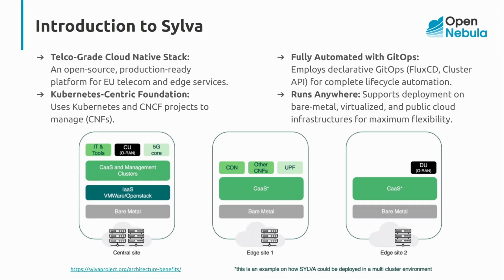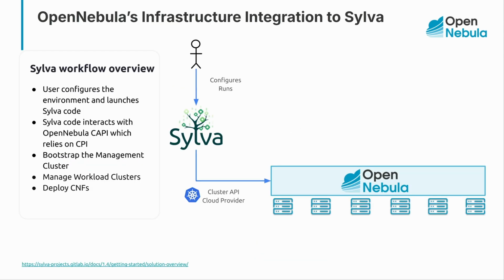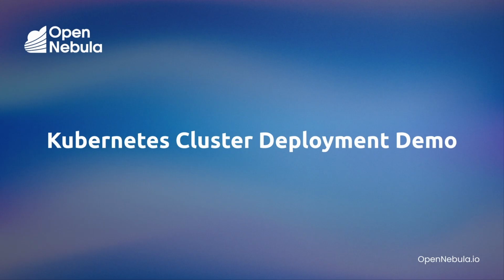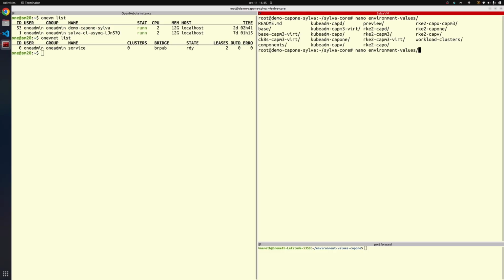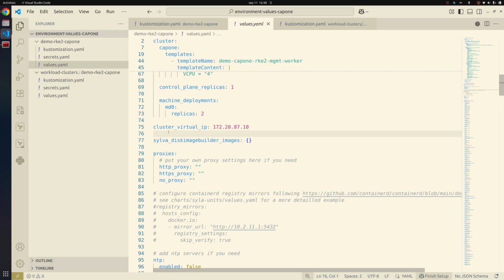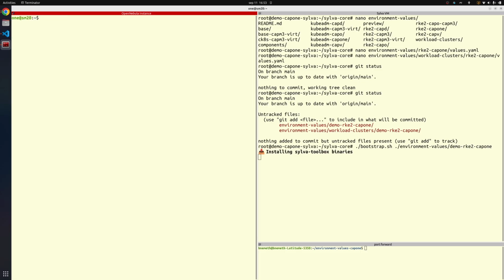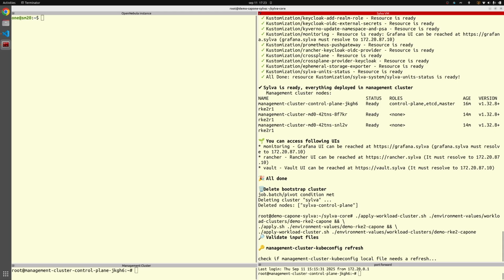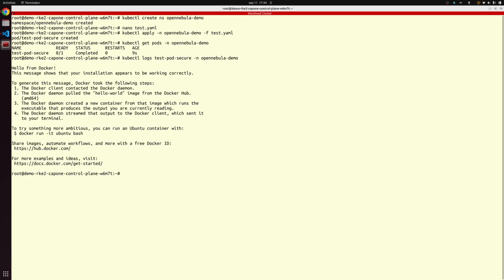OpenNebula as Infrastructure Provider at the Sylva Project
This screencast demonstrates how OpenNebula integrates with the Sylva software stack as an infrastructure provider. You will learn how this integration automates the deployment of Sylva-compliant Kubernetes clusters and the validation of Cloud-native Network Functions (CNFs).

The presentation covers:
🔹 An introduction to the Sylva project.
🔹 OpenNebula's cloud-native enablers, CAPONE (Cluster API Provider for OpenNebula) and CPI (Cloud Provider Interface).
🔹 The deployment workflow for Sylva and OpenNebula.
🔹 A live demonstration showcasing the deployment of both management and workload clusters.
🔹 Verification of the clusters, including deploying a sample application.